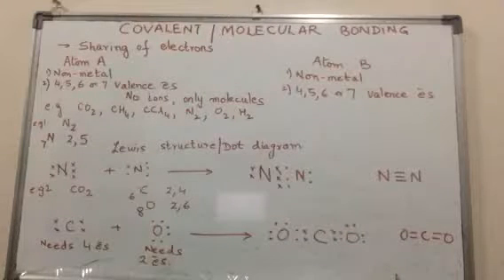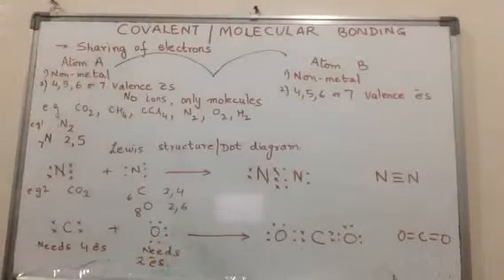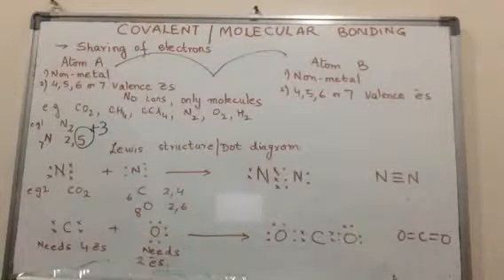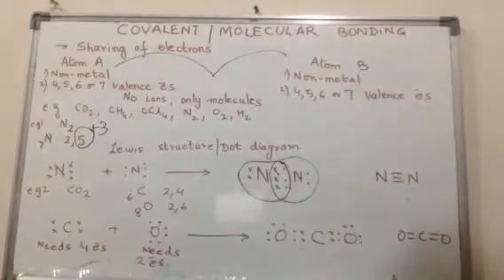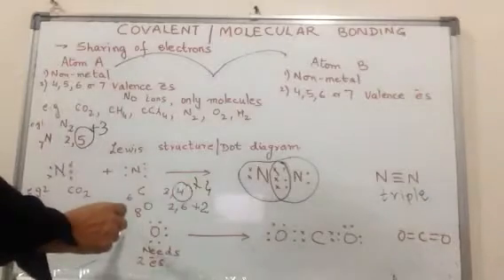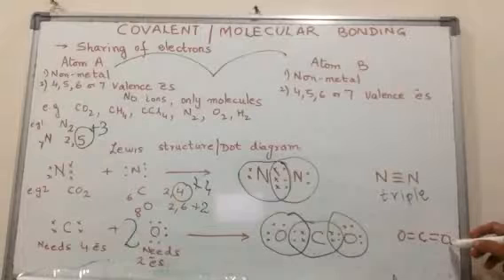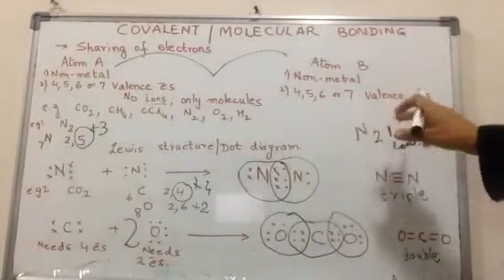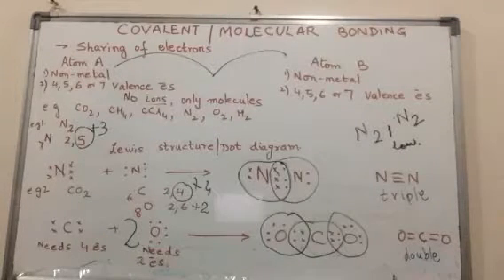Covalent bond formation by electron sharing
Beautifully explains how bond formation takes place by sharing of electrons between atoms